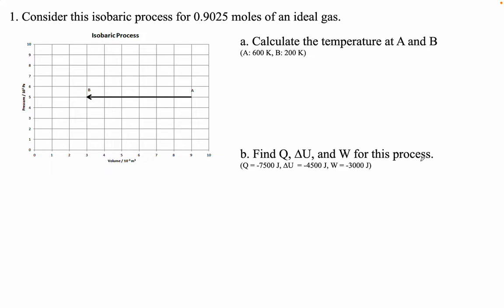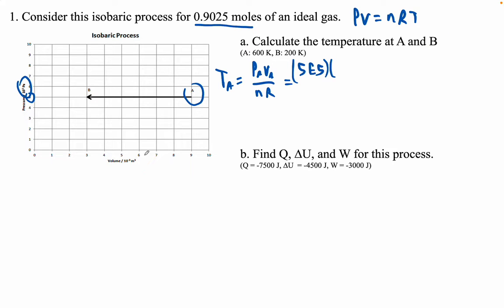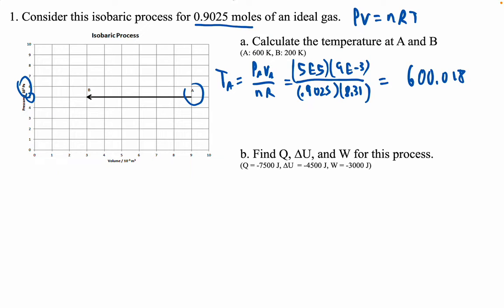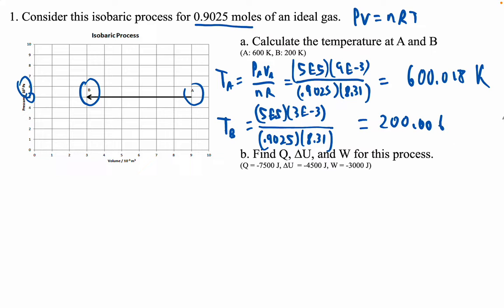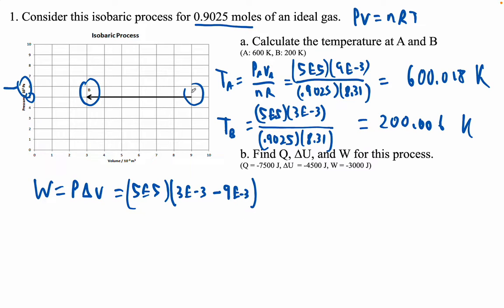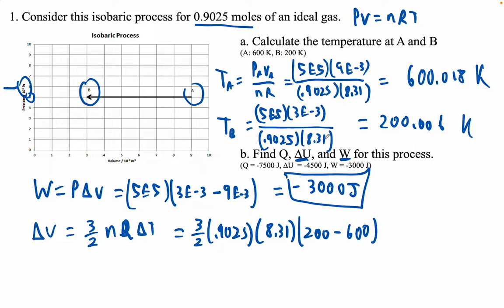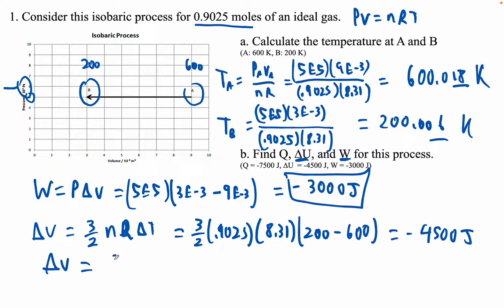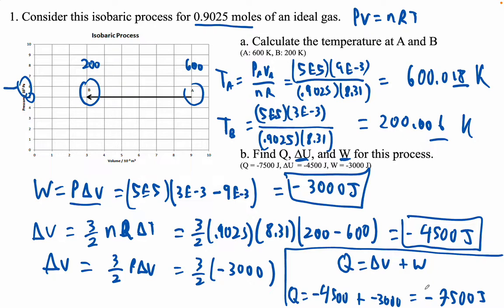HTPIB15 W15 3 #1